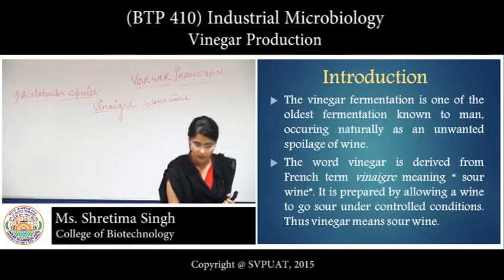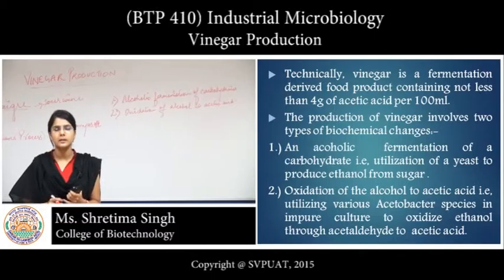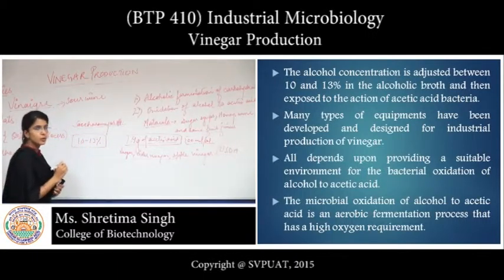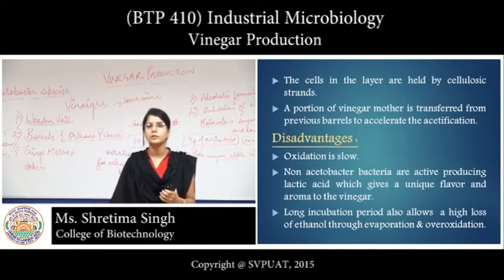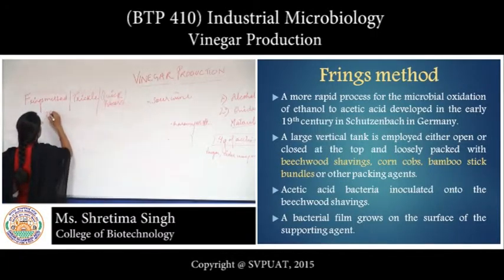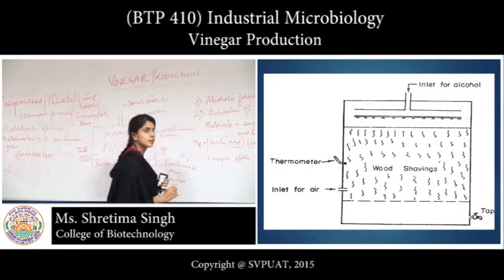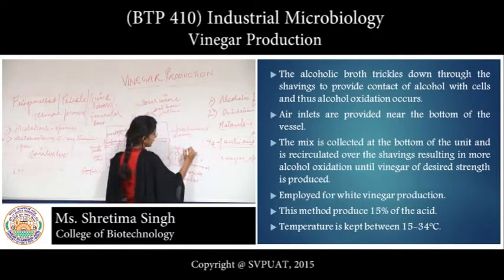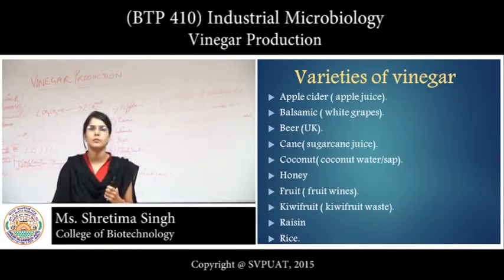(BTP 410) Industrial Microbiology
SVPUAT, Meerut_Vinegar Production_Ms. Shretima Singh